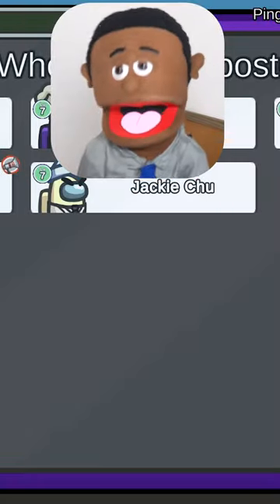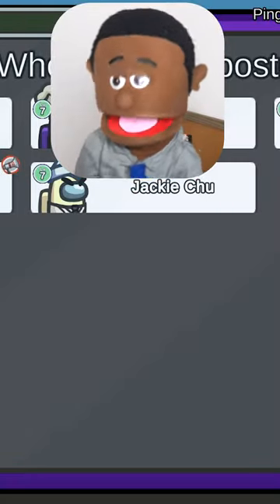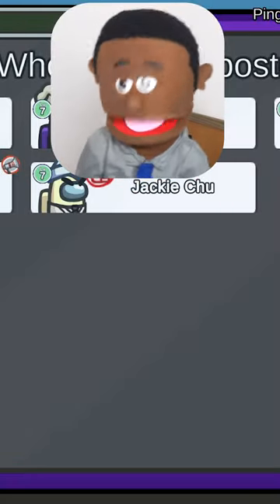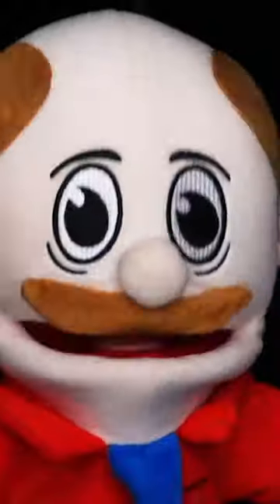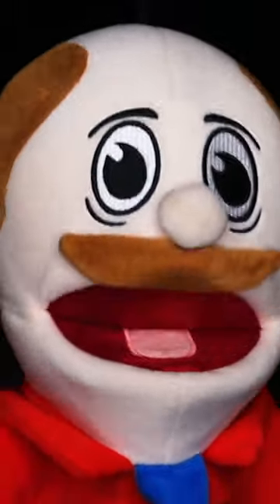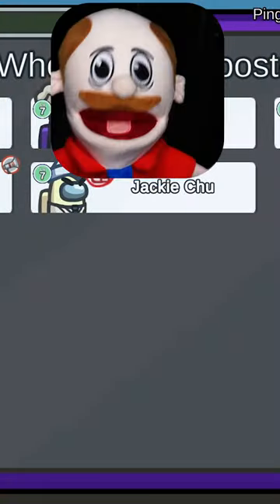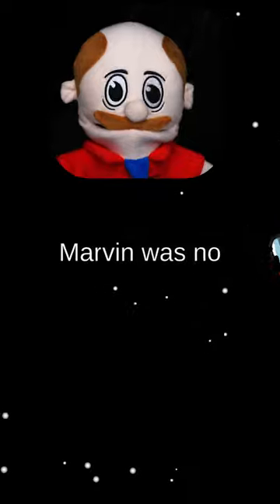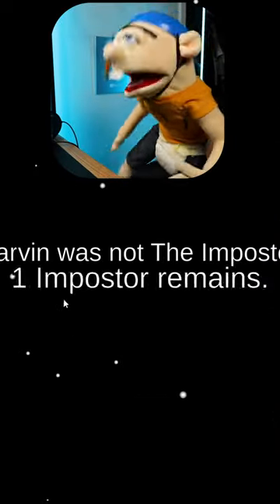Is Marvin THE IMPOSTOR!!